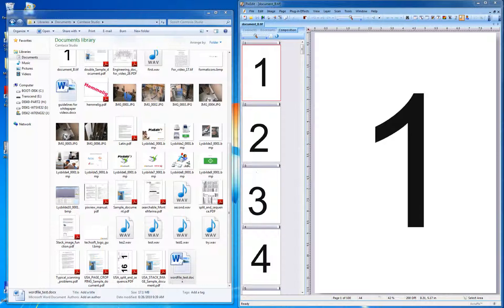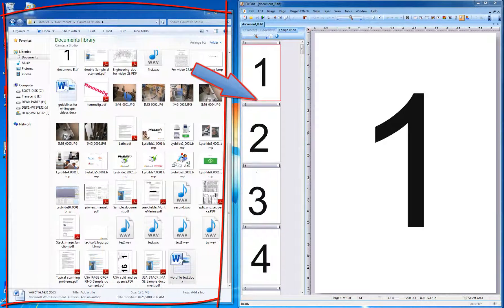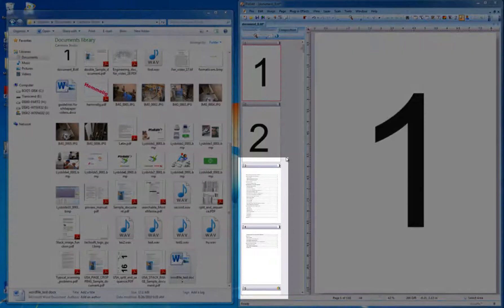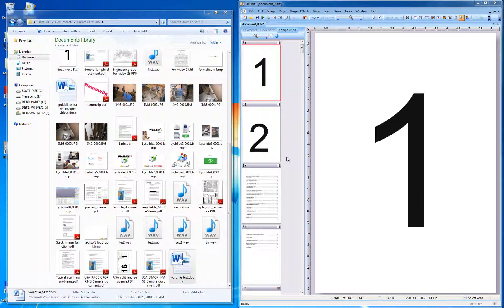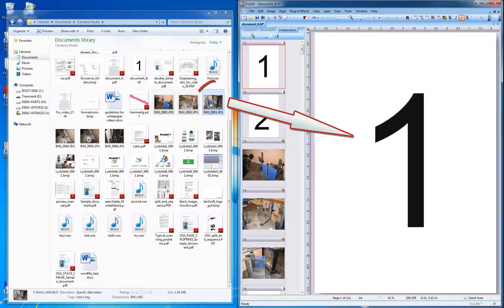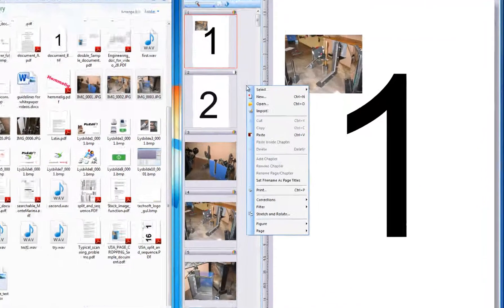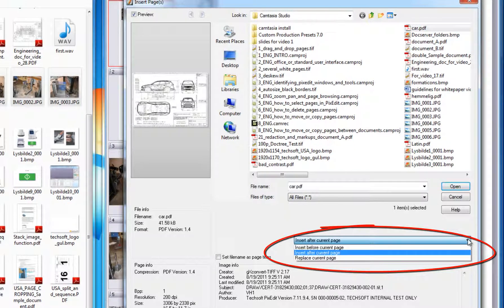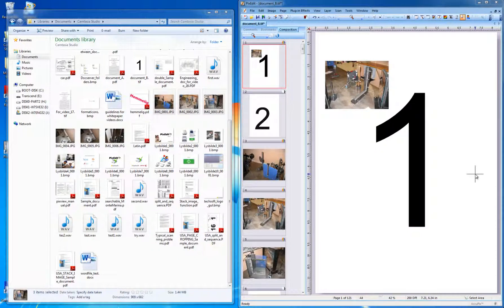09 Inserting files (Office, TIFF, PDF etc) as pages or figures in PixEdit as a PDF or TIFF.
Would you like to learn how to quickly combine different file types into a new document?  In PixEdit we can combine various documents types such as Word, Excel, other Office documents and more into a PDF with other files such as PDF, TIFF, JPEG etc and save as over 100 different file formats, including the very popular PDF and PDF/A.  for further information.